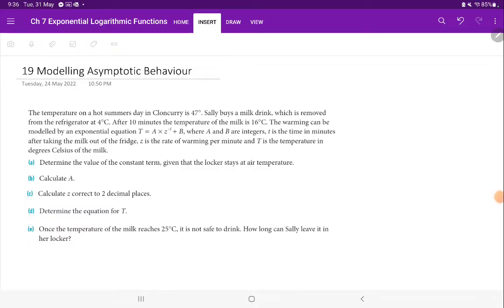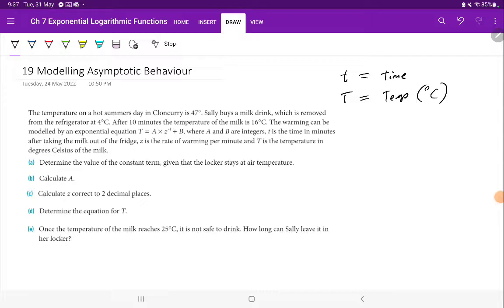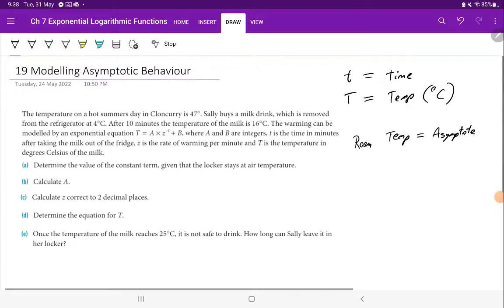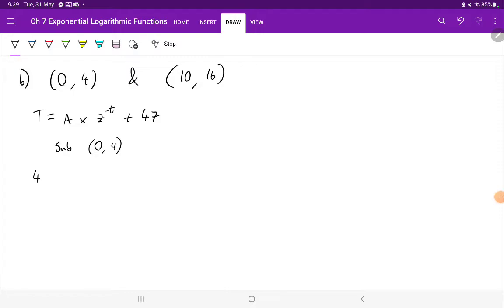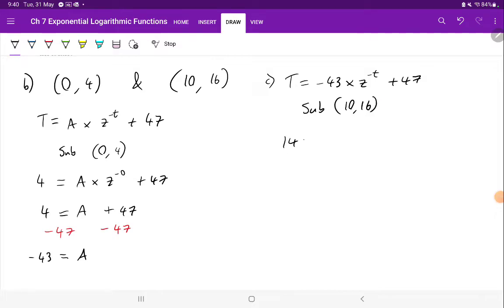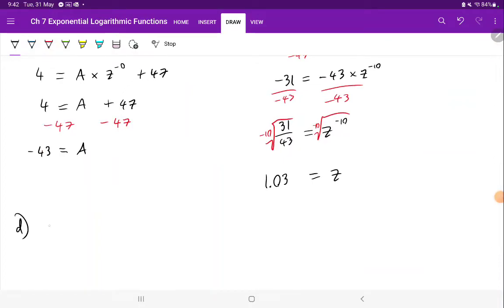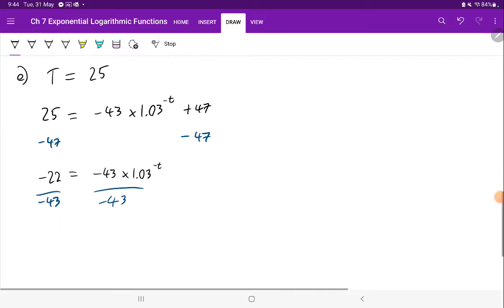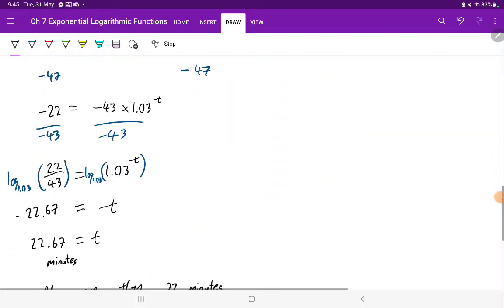Modelling Asymptopic Behaviour